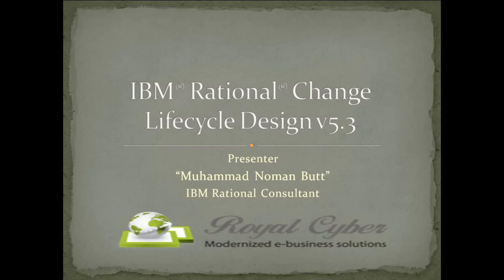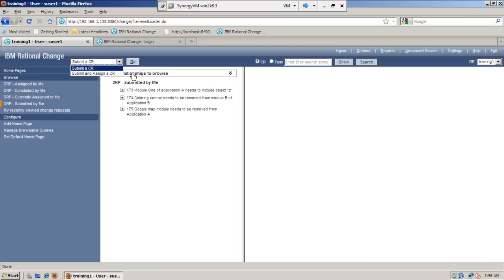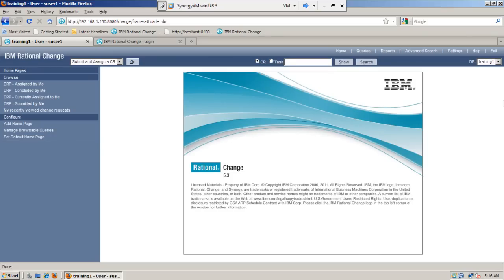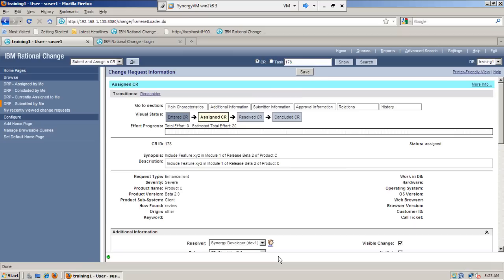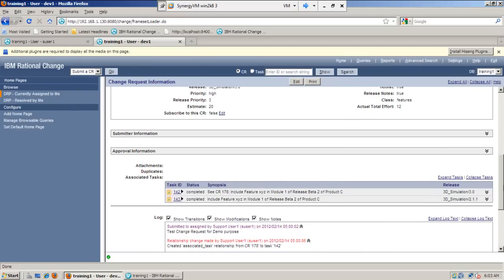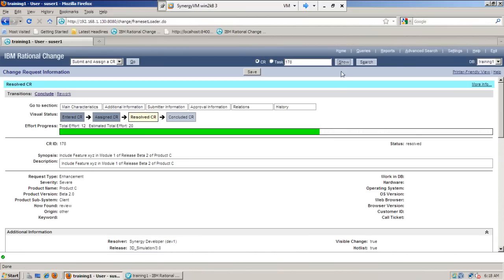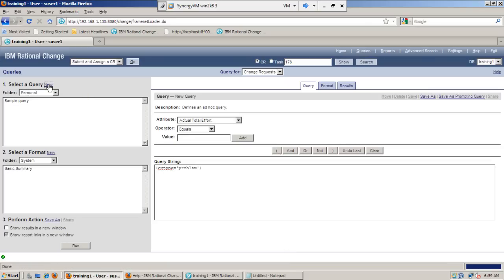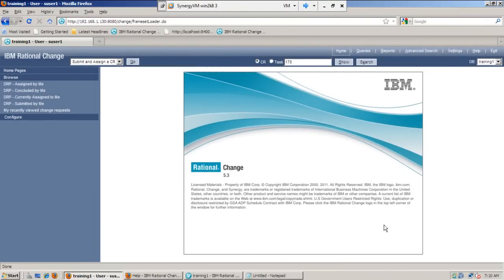Rational Change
IBM Rational Change Video Tutorial